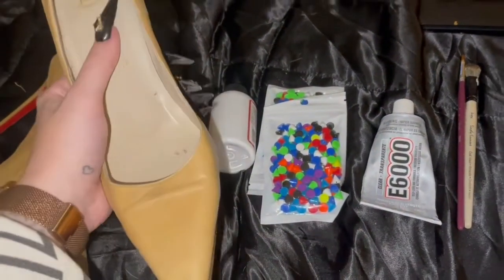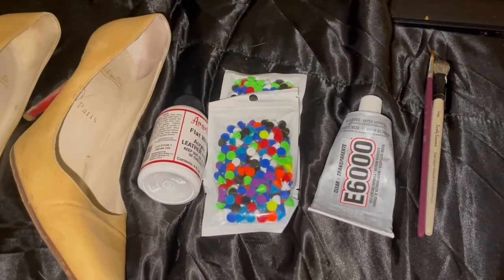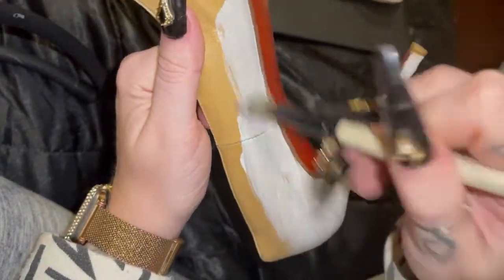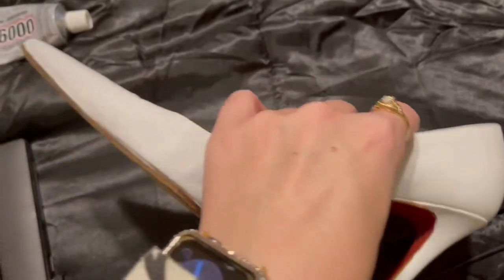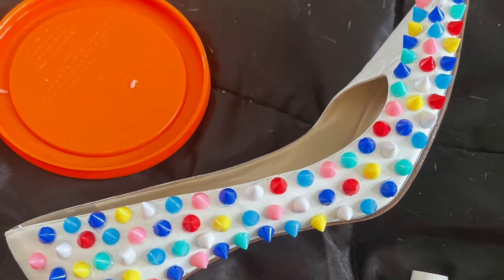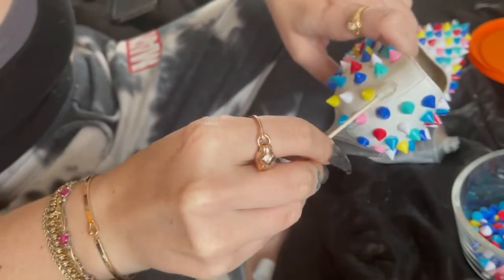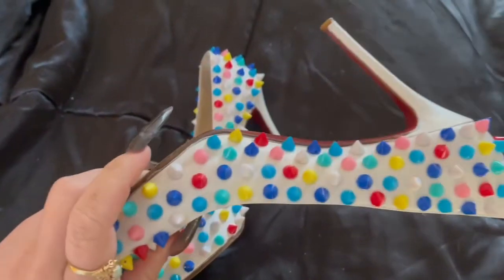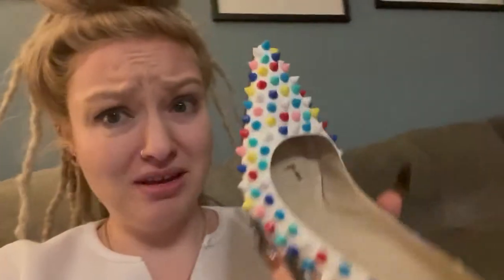Rainbow Spike Pumps - DIY Designer Pigalle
I buy almost all of my designer heels preowned off Poshmark! They have amazing deals for tons of brands, styles and sizes.

Supplies:
- E6000 glue
- Angelus Leather Paint
- Conical Spikes
- Q tips